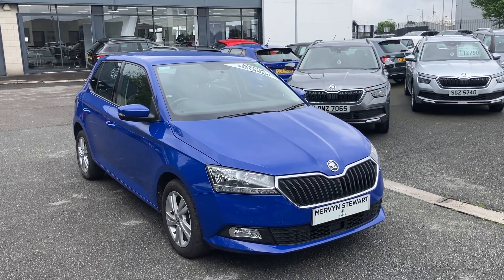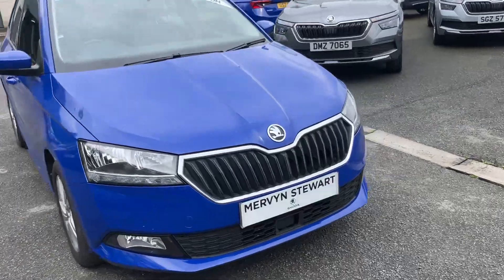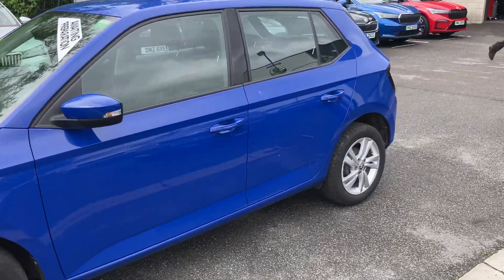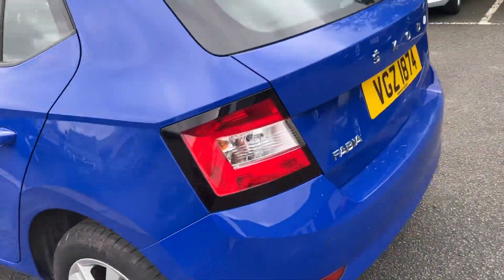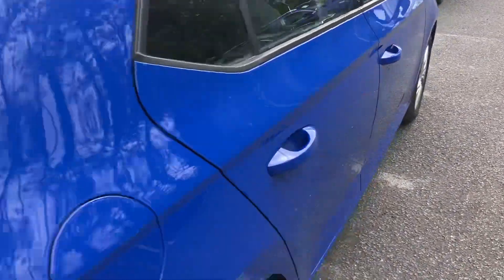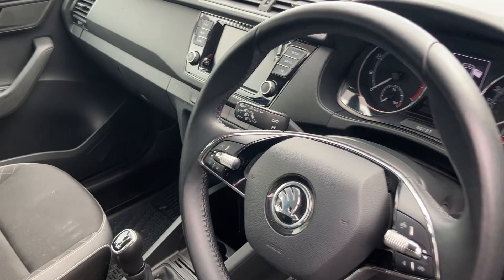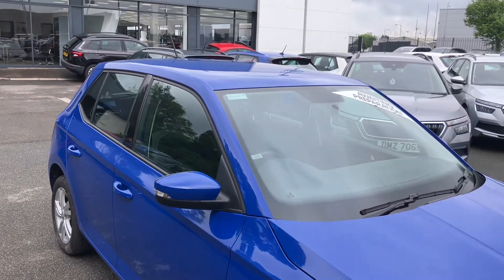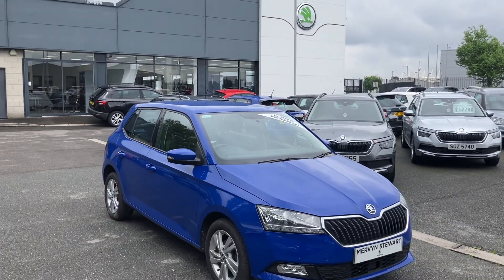Skoda Fabia SE VGZ1874